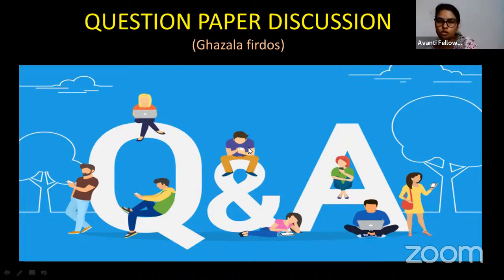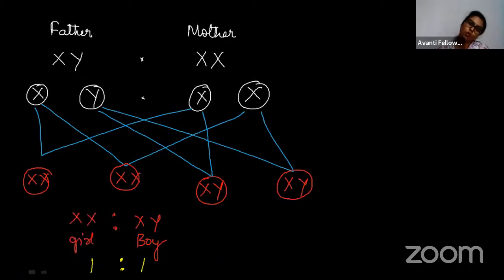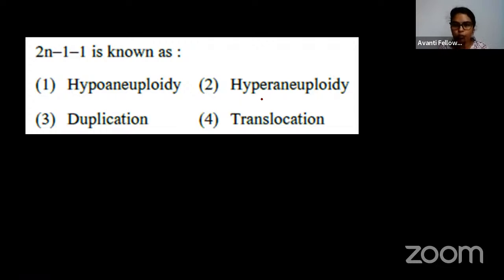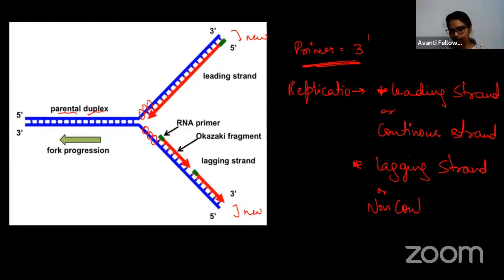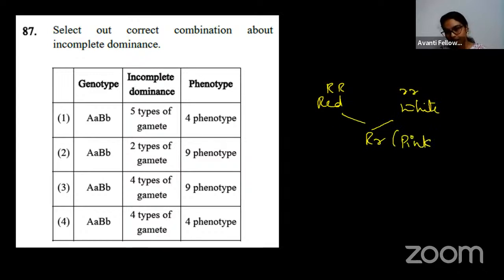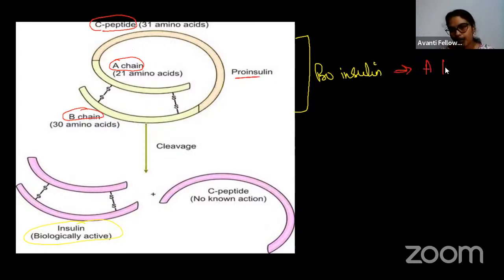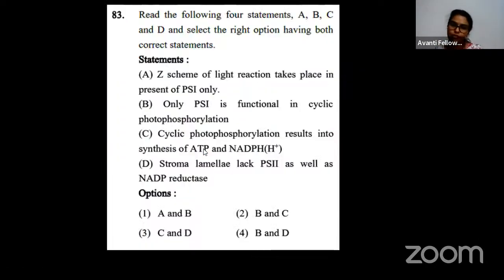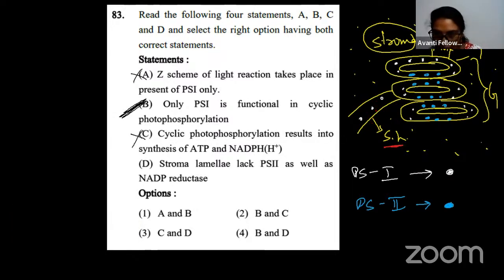(1st May) Question paper discussion - FST